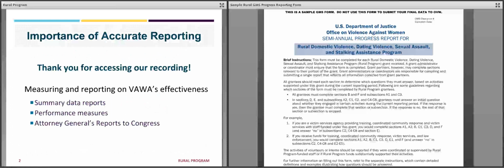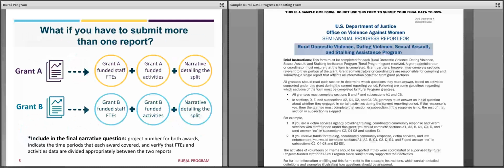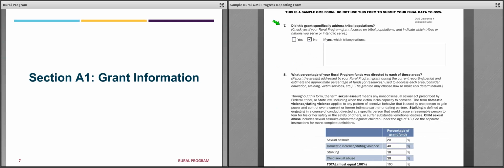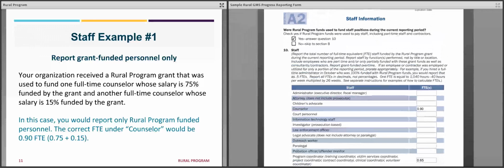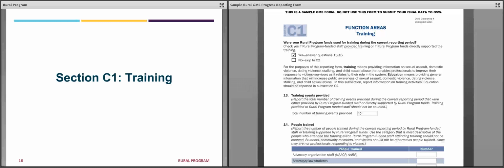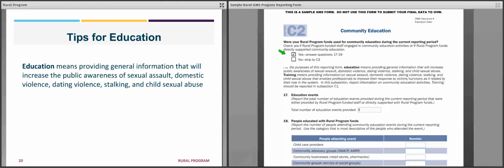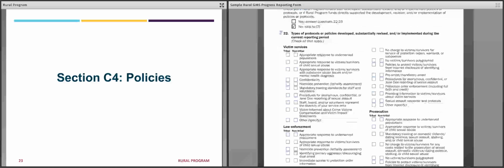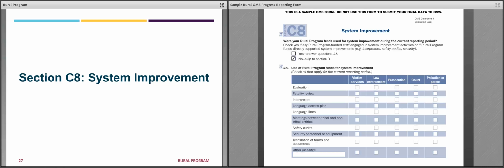Rural Progress Reporting Form (Part 1 of 2)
Semi-Annual Progress Report for Rural Domestic Violence, Dating Violence, Sexual Assault, and Stalking Assistance Program

U.S. Department of Justice - Office on Violence Against Women

This project was supported by Grant No. 2017-TA-AX-K059 awarded by the Office on Violence Against Women, U.S. Department of Justice. The opinions, findings, conclusions, and recommendations expressed in this publication/program/exhibition are those of the author(s) and do not necessarily reflect the views of the Department of Justice, Office on Violence Against Women.

00:00 Intro
10:30 Section A1 - Grant Information
14:35 Section A2 - Staff Information
23:00 Section B - Purpose Areas
24:40 Section C1 - Training
30:30 Section C2 - Community Education
33:45 Section C3 - Community Coordinated Response
36:10 Section C4 - Policies
38:05 Section C5 - Products
39:20 Section C6 - Data Collection and System Management
40:45 Section C7 - Specialized Units
42:30 Section C8 - System Improvement